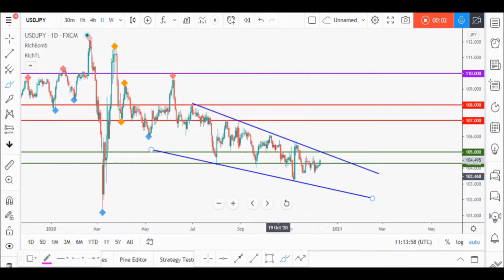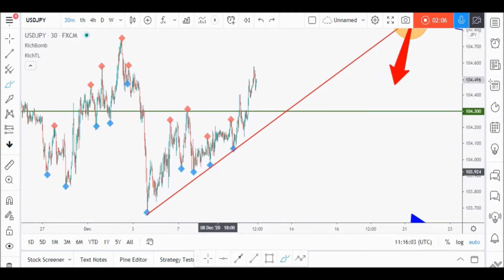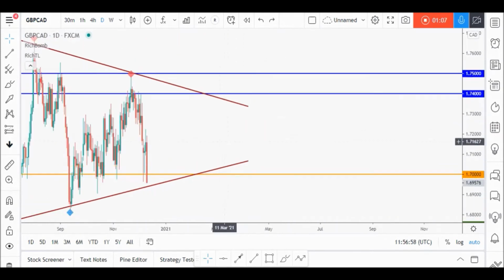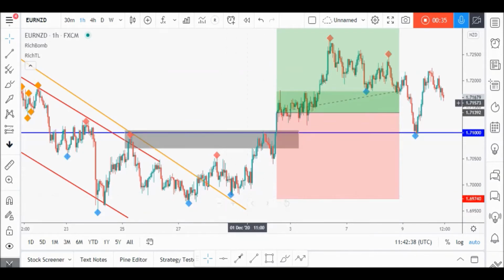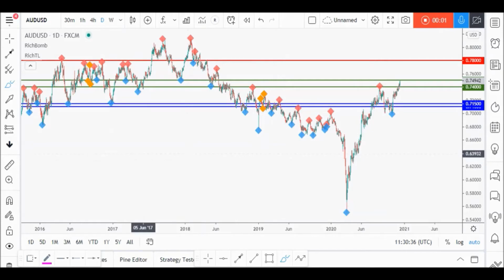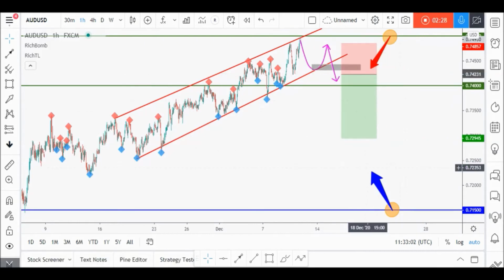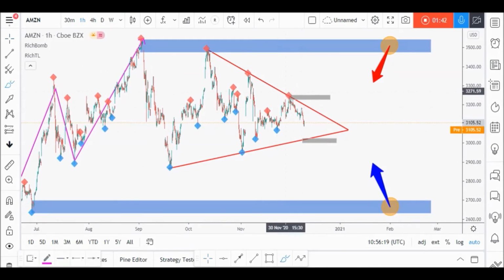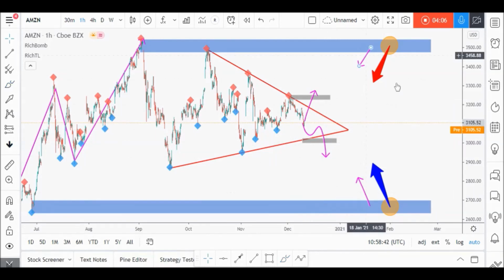Weekly Market Overview - December 10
Here is the top-down analysis for "USDJPY, AUDUSD, GBPCAD, EURNZD, AMAZON"